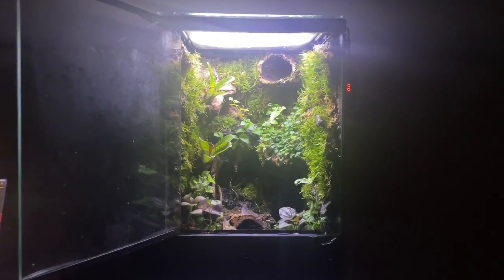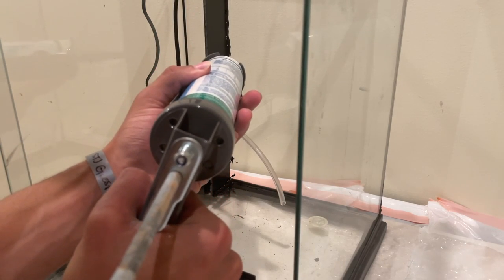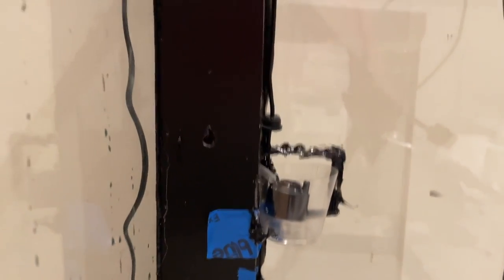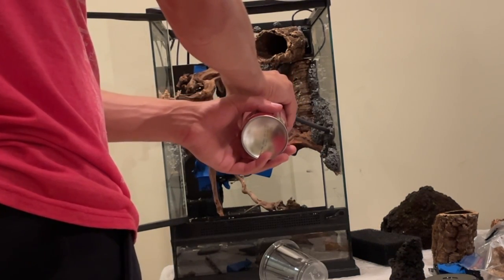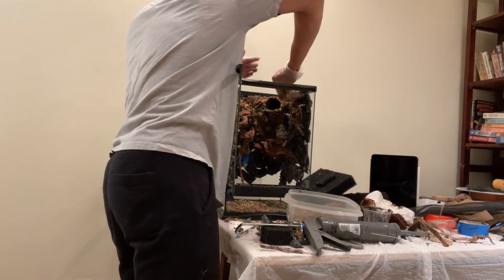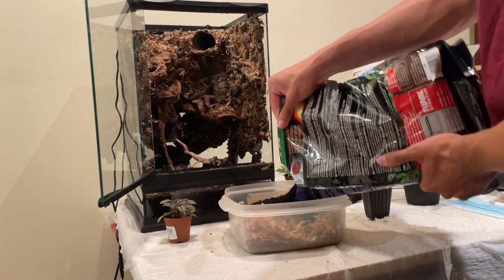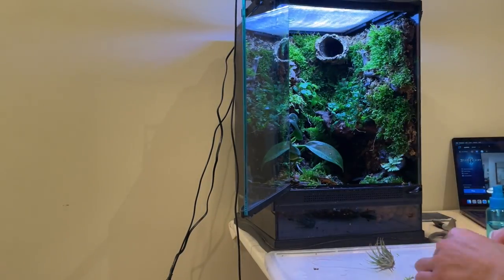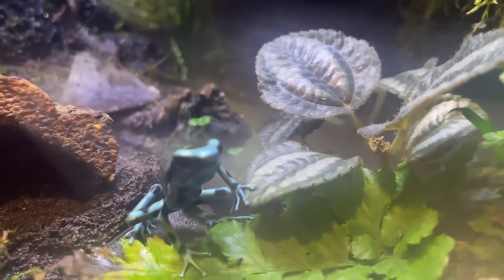Poison Dart Frog Vivarium Build! (With waterfall, mist, and fan!)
10 gallon exo terra bioactive poison dart frog vivarium build tutorial. Complete with waterfall, hidden fan, and mistmaker
frog species:
dendrobates auratus
plants:
red veined fittonia
oak leaf creeping fig
creeping fig
trident fern
rabbits foot fern
begonia
syngonium
bromeliads
moss